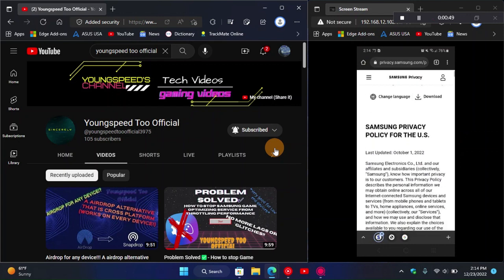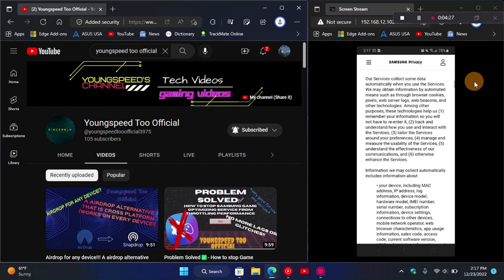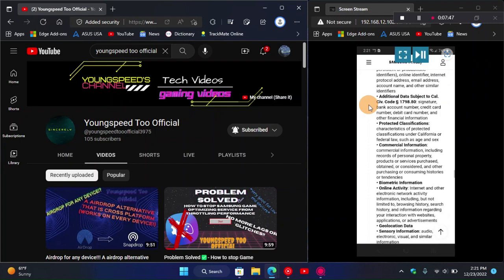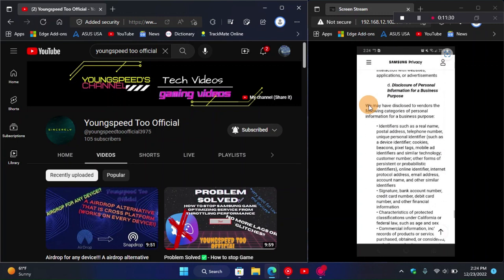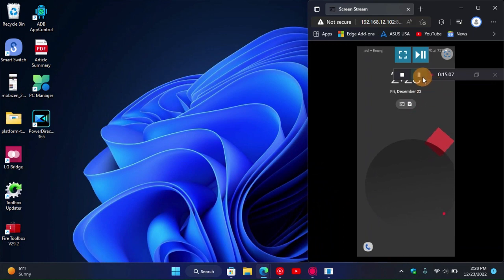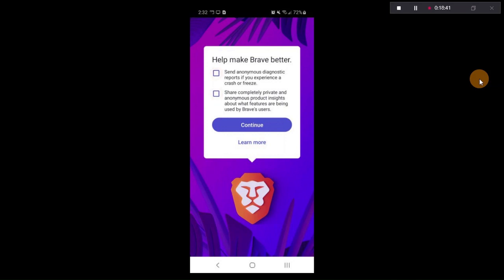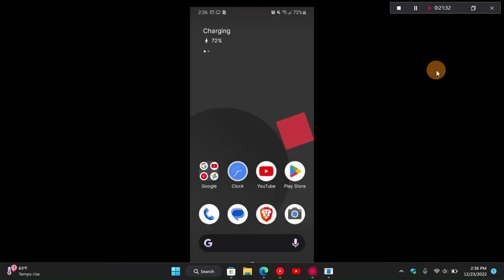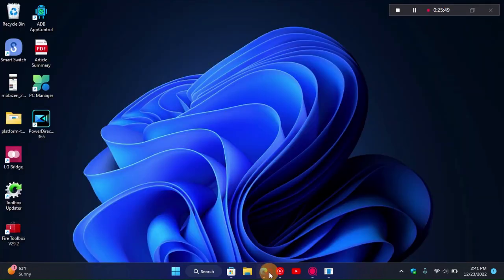PRIVACY is important!!! Problem Solved✅ - How to Stop Samsung's invasion of privacy (Link Below⏬)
Brave Browser (Android version) -

Alternatives to Samsung Applications (Will be explained in future video) -